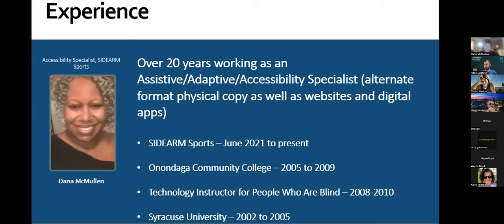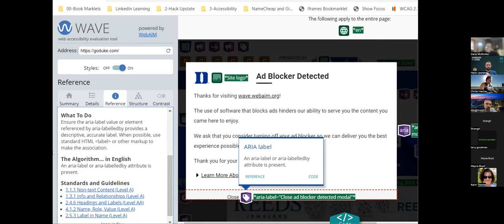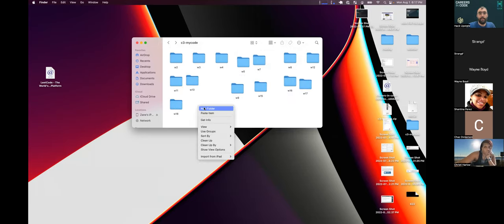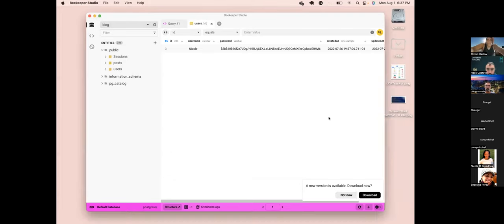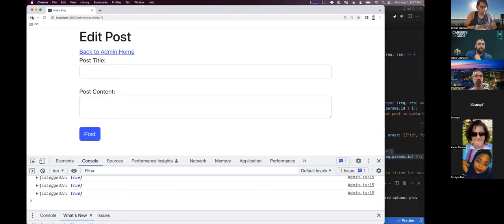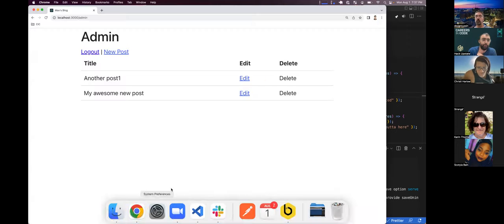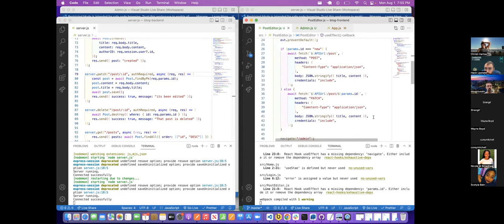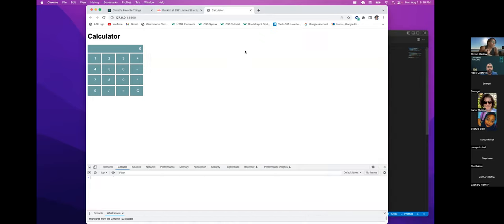W19D1 C3: Blog Project: Edit Posts